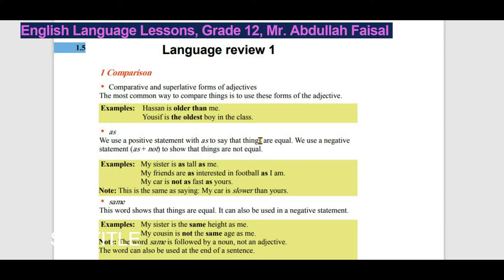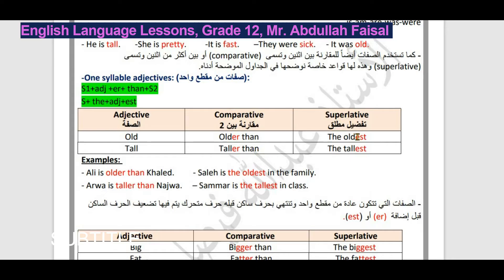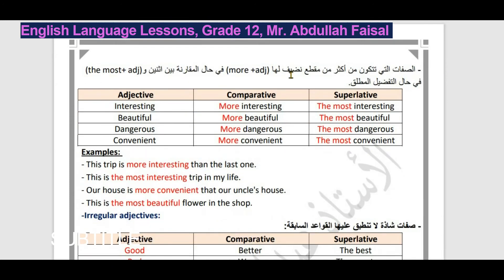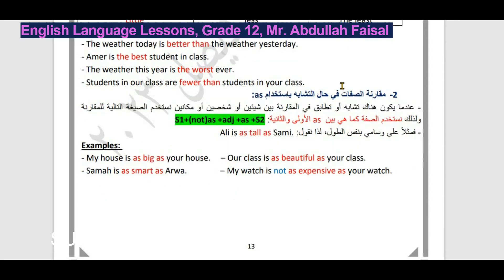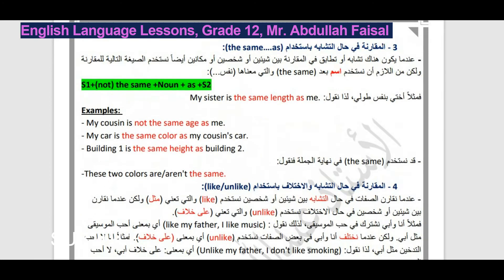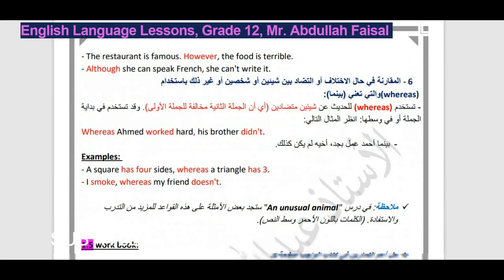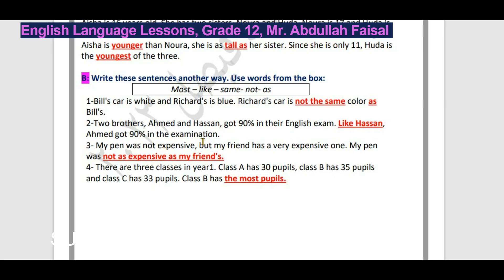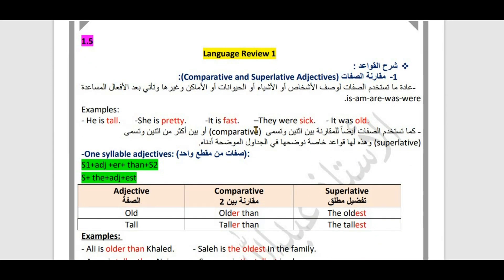(Language Review 1)شرح دروس اللغة الإنجليزية للصف الثالث الثانوي اليمن- مراجعة القواعد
مرحبًا بكم في قناتنا التعليمية! 🎓 في هذا الفيديو، نقدم لكم شرح دروس اللغة الإنجليزية للصف الثالث الثانوي من المنهج اليمني. 🏫 إذا كنتم تبحثون عن نماذج اختبارات ثالث ثانوي أو اختبار وزاري ثالث ثانوي، فقد جئتم إلى المكان الصحيح! نستعرض في هذا الفيديو: حل نماذج اختبارات للصف الثالث الثانوي المنهج اليمني. ملخص قواعد اللغة الإنجليزية للصف الثالث الثانوي اليمن لتسهيل فهم الدروس والمراجعة. حل نماذج اختبارات وزارية للصف الثالث الثانوي لتجهيزكم بشكل كامل للاختبارات النهائية. شاركوا الفيديو مع زملائكم لدعمهم في النجاح والتفوق! 📚✨ #
نماذج اختبارات قبول في الجامعة مادة اللغة الإنجليزية